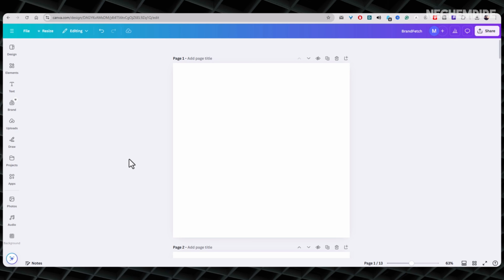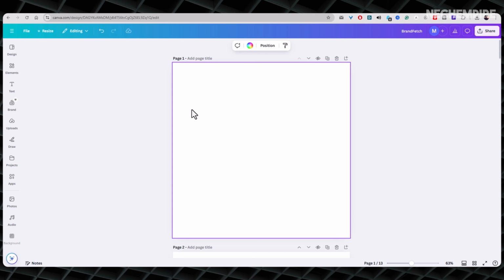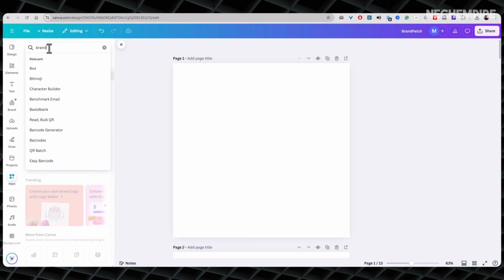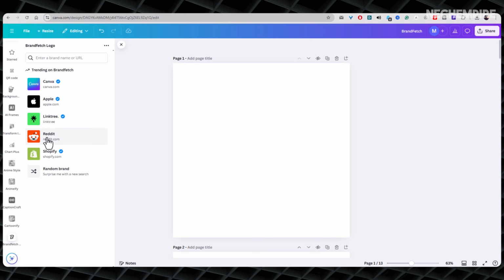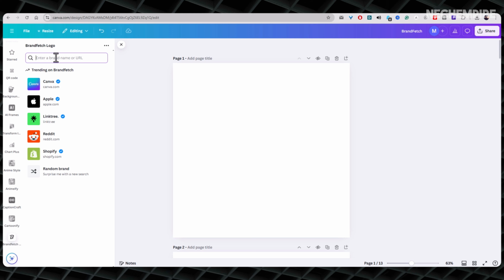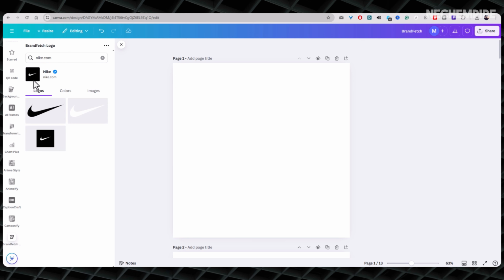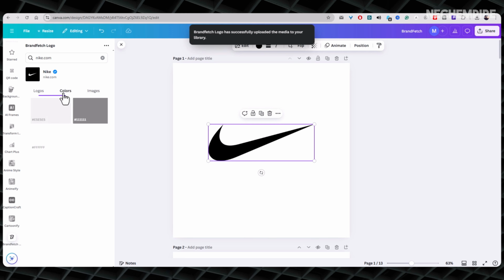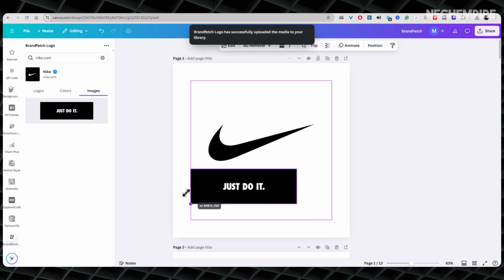Find Any Brand Logo in Canva With Brandfetch App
Here is a simple trick I use to find any brand or company logo in Canva. It is possible by using app called BrandFetch and it is easy to do.

Discover how to effortlessly find and use any company's official logo in your Canva designs with the powerful Brandfetch app integration. Learn to access a vast database of high-quality brand logos, colors, and guidelines directly within Canva's interface, saving you valuable time searching for authentic brand assets. Follow along as we demonstrate how to install the Brandfetch app, search for any company's branding elements, and seamlessly incorporate them into your professional designs with just a few clicks.

SPECIAL BONUS
✅ Use this link to Get 40 Free Etsy Listings:

0:00 - Intro
0:16 - How to use BrandFetch